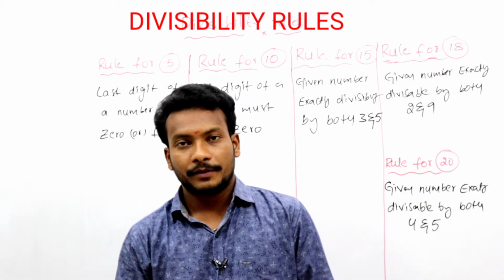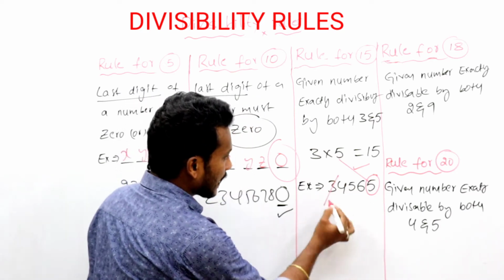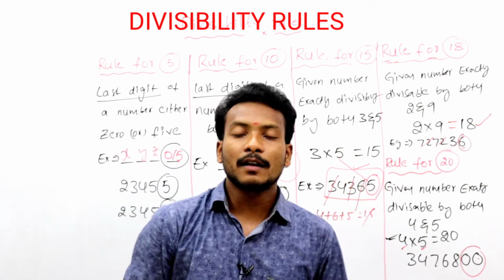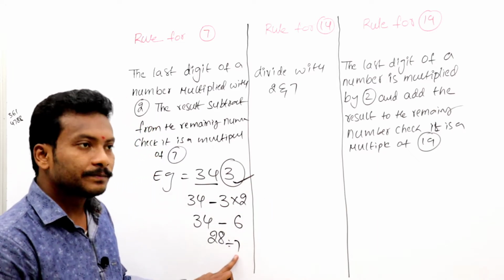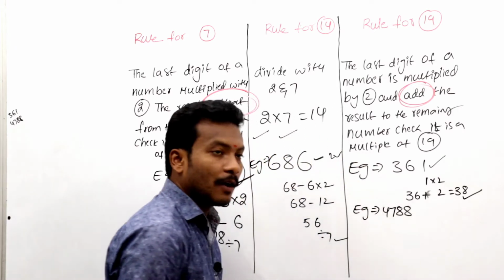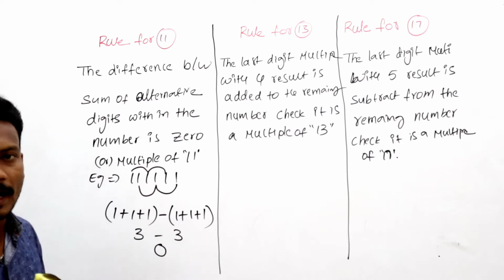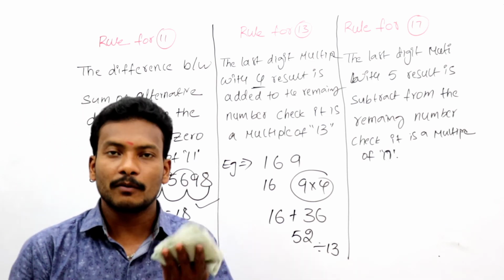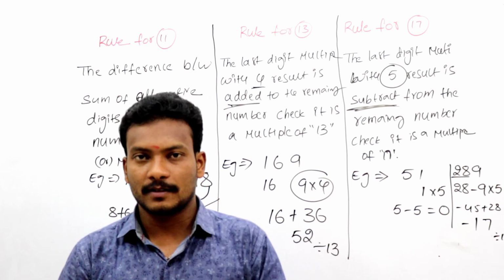NUMBER SYSTEM (DIVISIBILITY RULES)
Divisibility rules of 5,10,15,20,18,7,11,14,13,17, 19